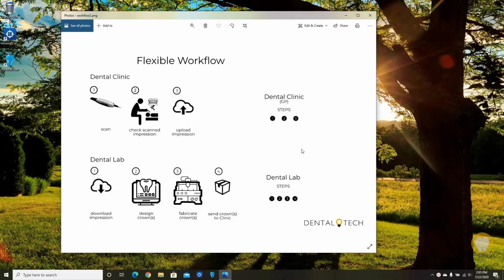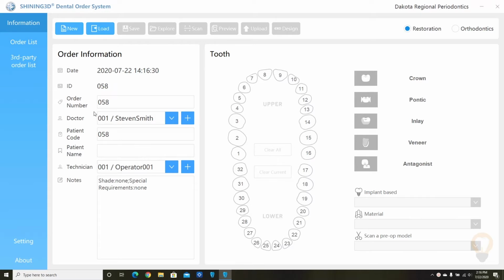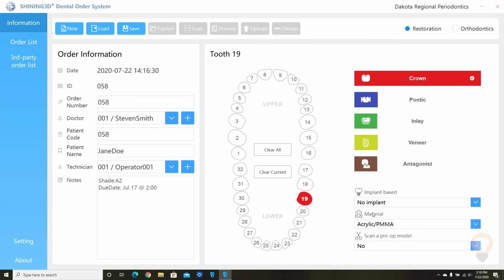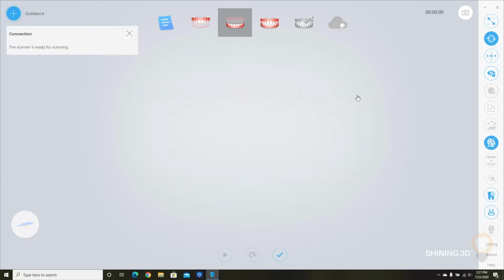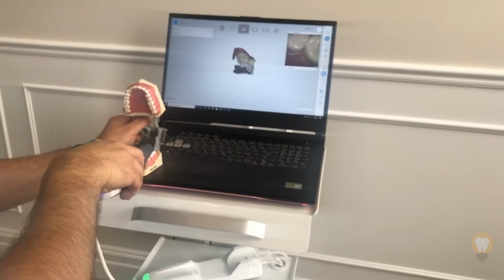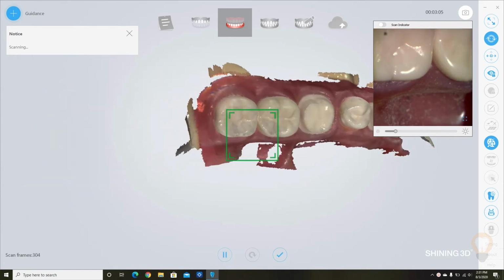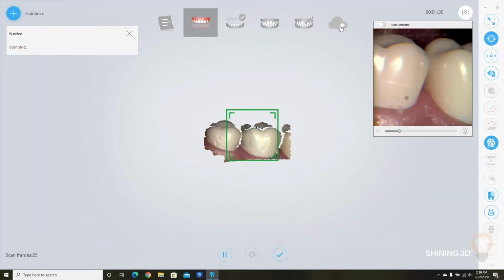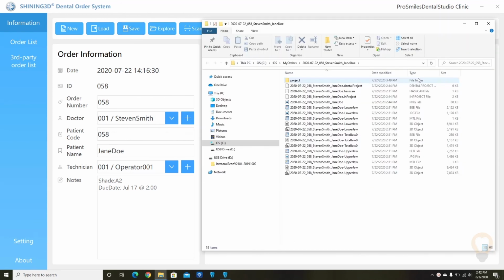Crown Antagonist - Complete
How to scan a crown and an antagonist tooth using the intraoral scanner.